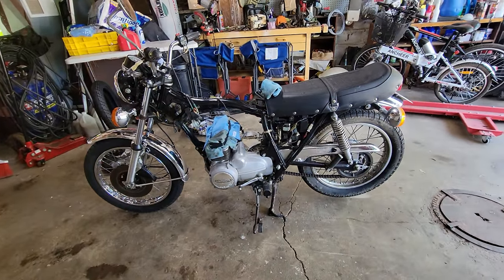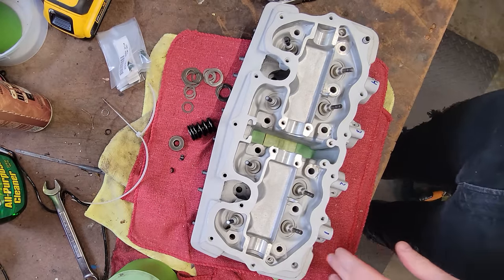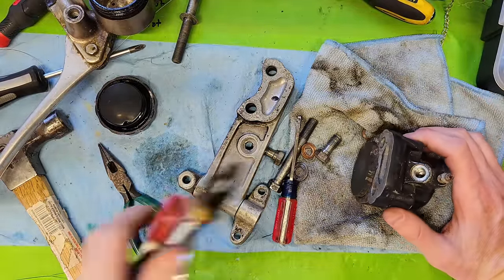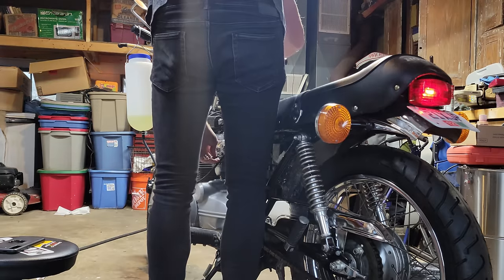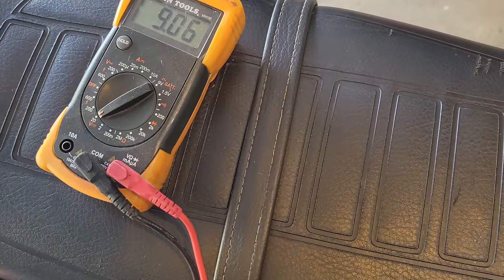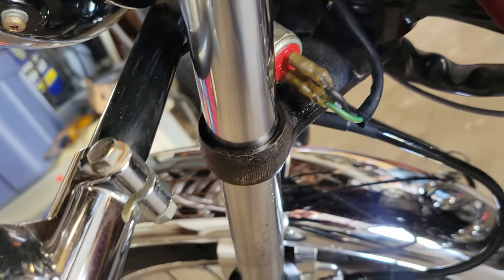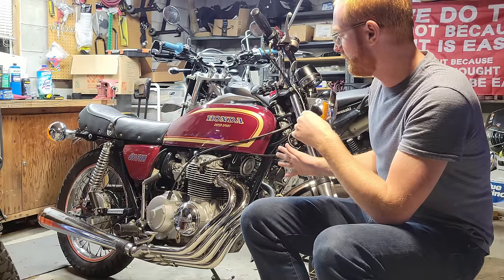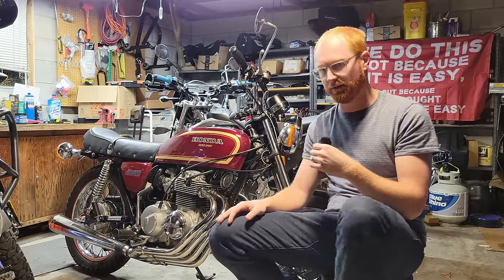Forgotten 46 Years - Will This CB400F RUN AND RIDE 200 Miles Home?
We put the 1977 CB400 Four back together and try to make it 200 miles on the back roads? New head, new brakes, new tires, new battery, clean carbs! Part 3 of our CB400F build series

Montage Songs provided by Black Sire of Dayton, OH

0:00 Intro
1:00 Chain and Wheel Removal
1:54 Wheel Polish and Install
3:58 What's Left
7:12 Rocker and Head Install
13:05 Carburetors
13:25 Front Brakes
16:36 Valves
18:21 Start Up
24:36 Carb Sync
27:37 Battery
28:22 Road Test
28:58 Trip Breakdown
30:41 Ride Home
32:45 Uh Oh
35:03 Indiana on River
38:47 Cross River to KY
45:32 What's Next